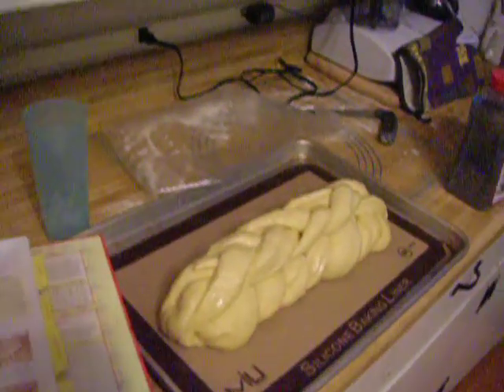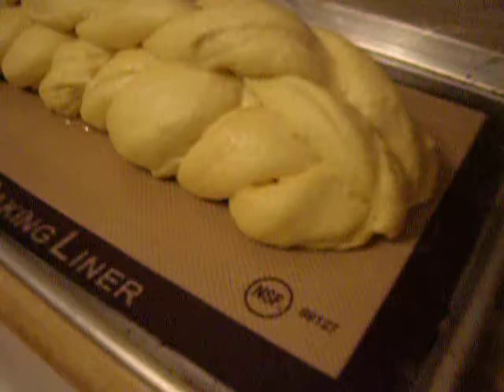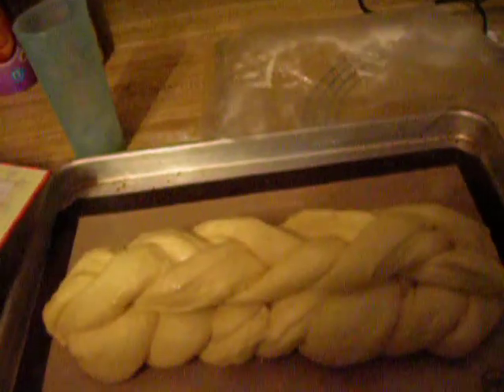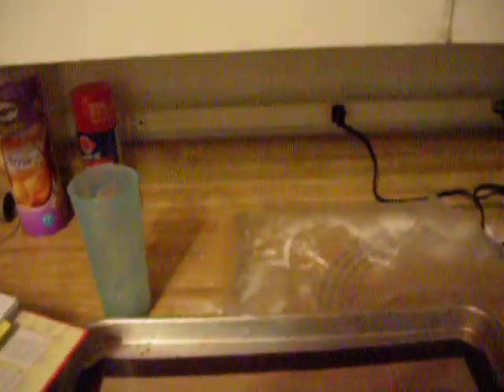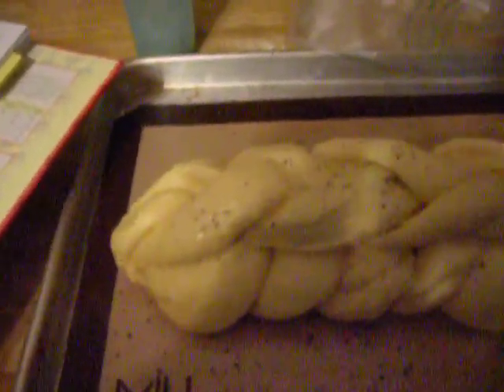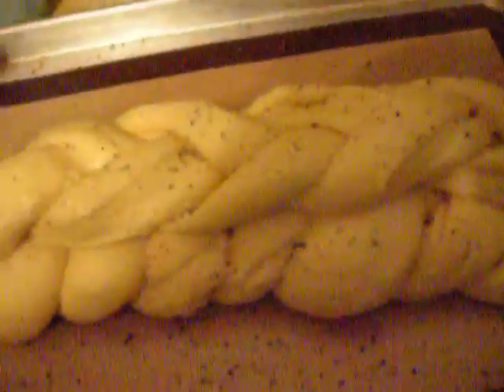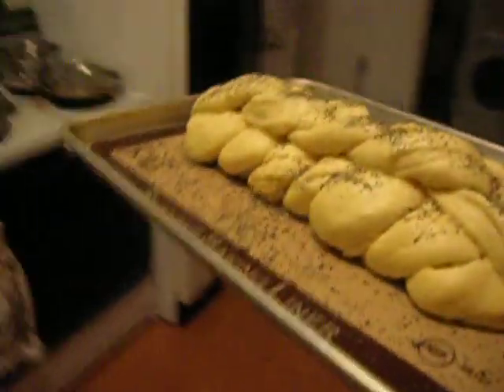Making Challah Part Nine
Bake Time